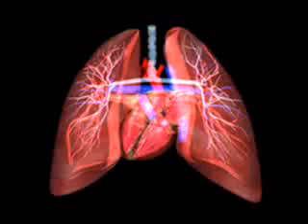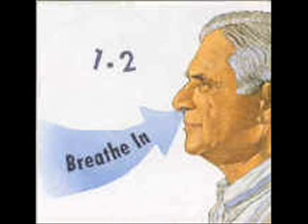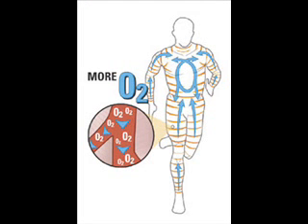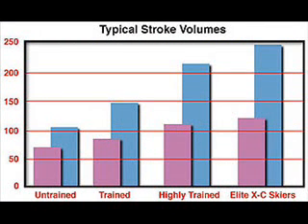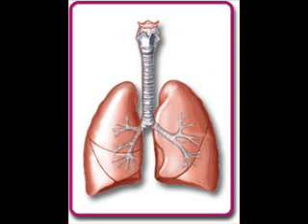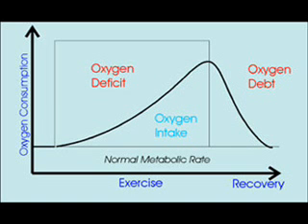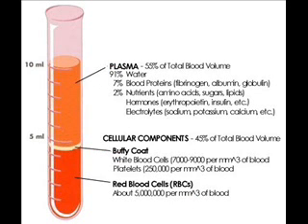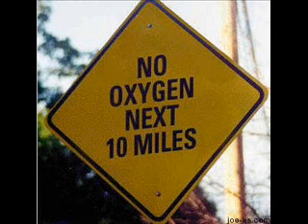GCSE PE 1c Circulatory and Respiratory Systems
GCSE PE for OCR revision film for Circulatory and Respiratory systems